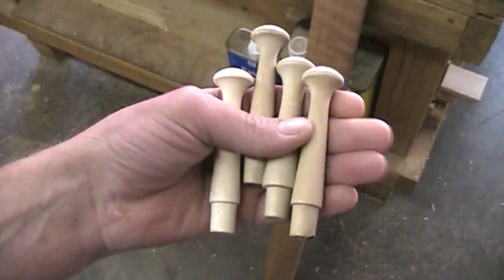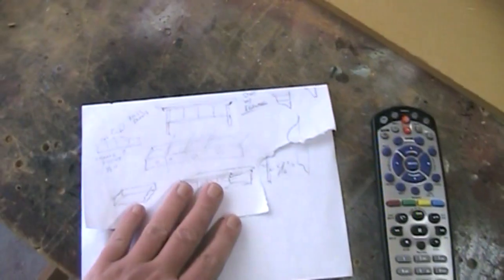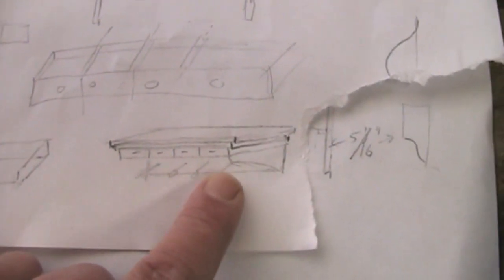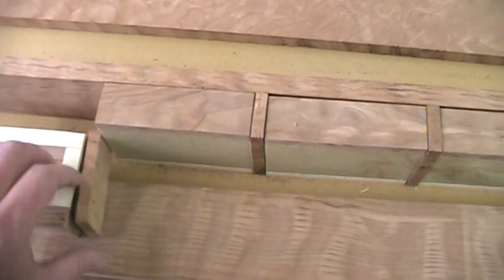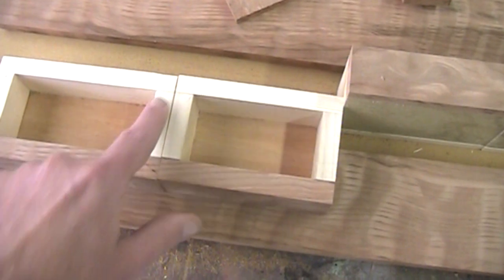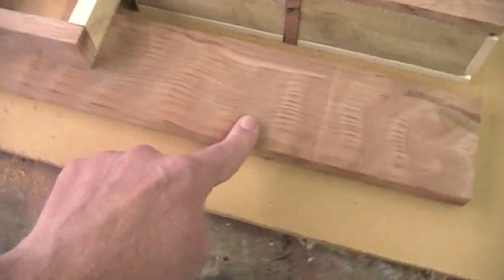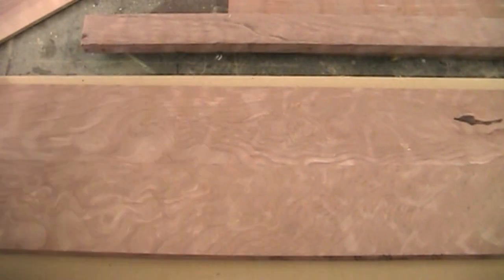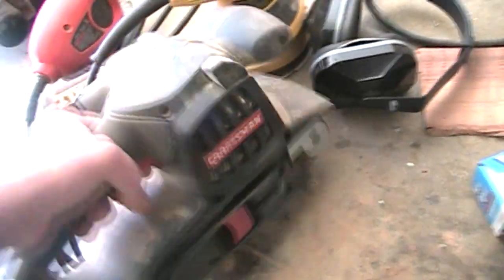MM 8-27-11: Coat rack / school